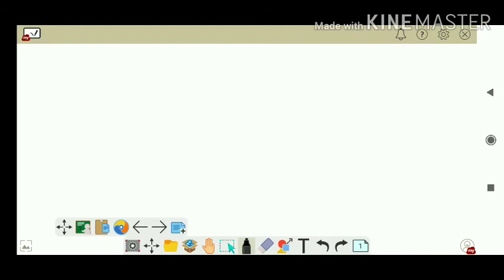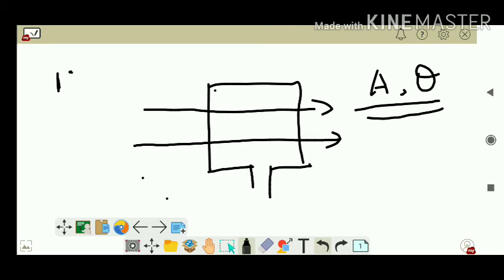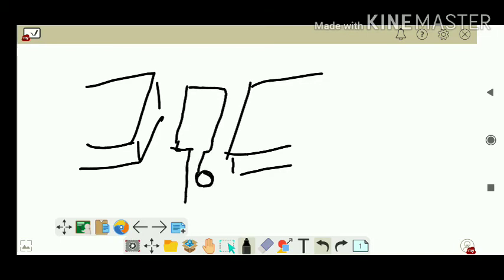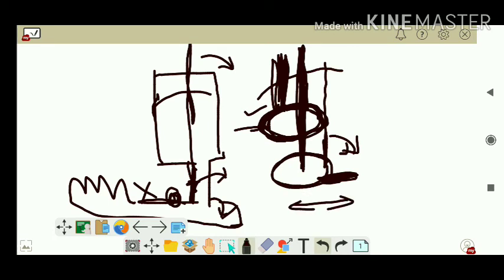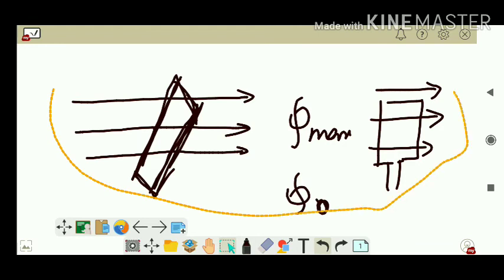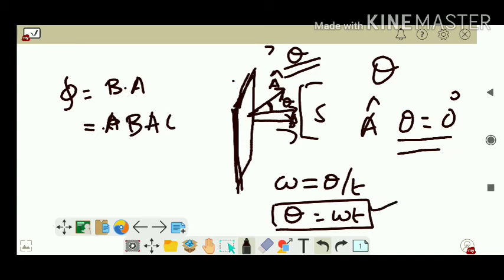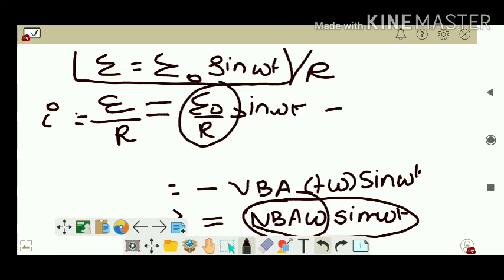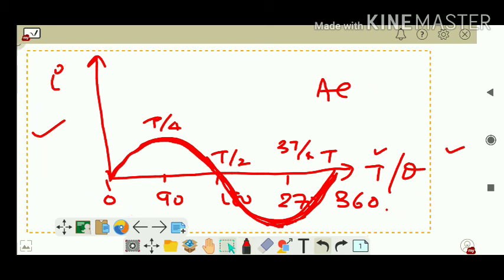MAGNETIC INDUCTION 6